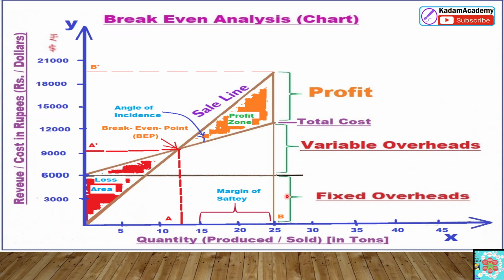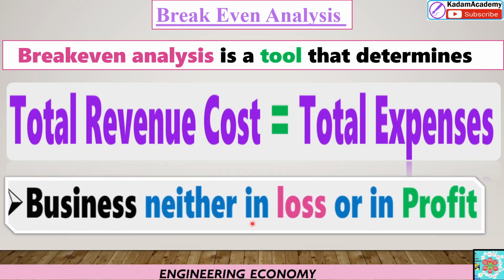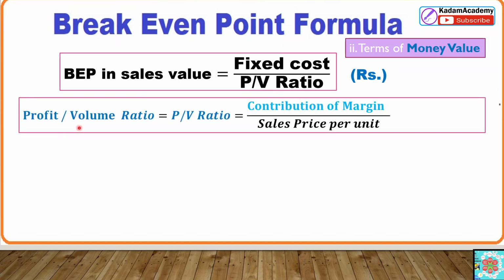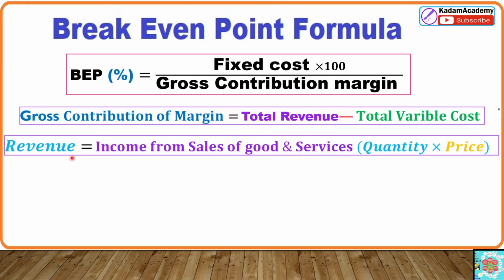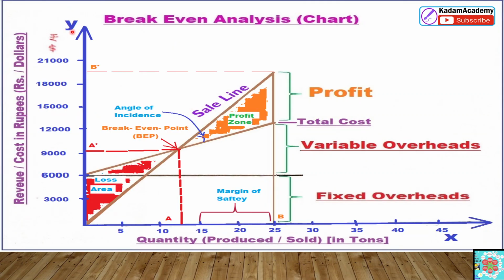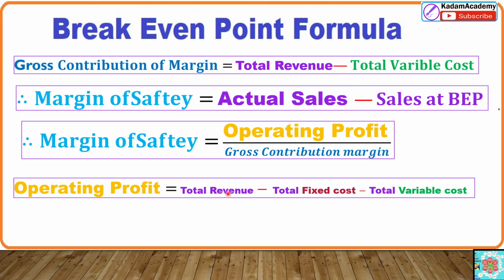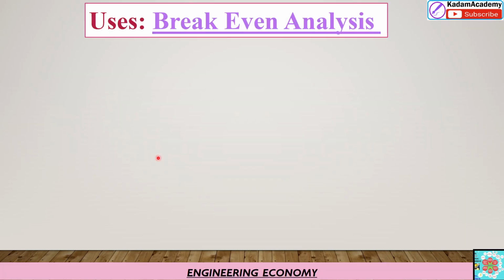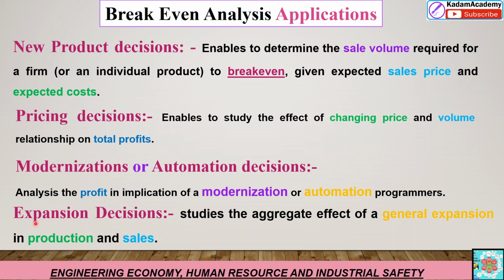Break even analysis BEP Computation Part 2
9. How to calculate BEP in Units & Rs, Extimated Contribution, Profit & Sales ?Numerical on BEP 2